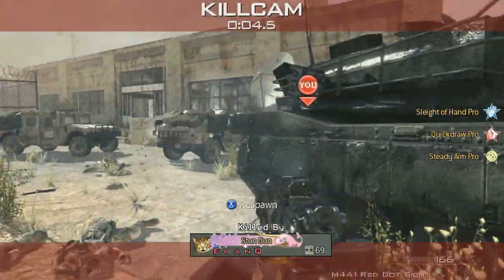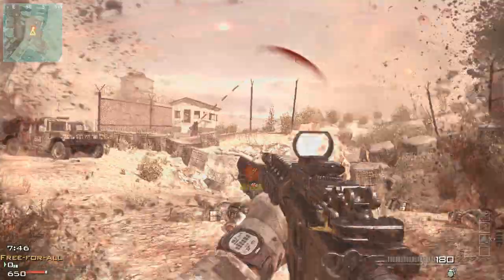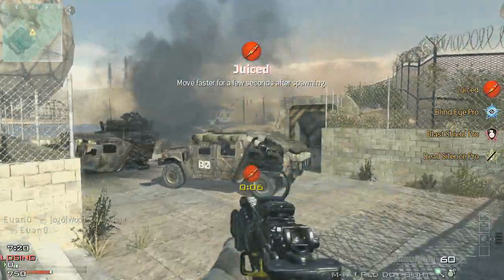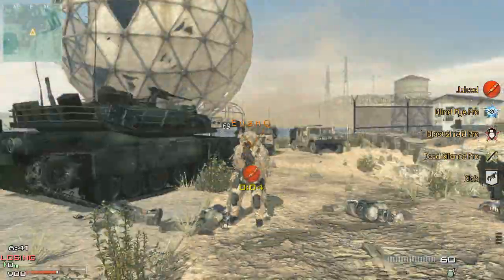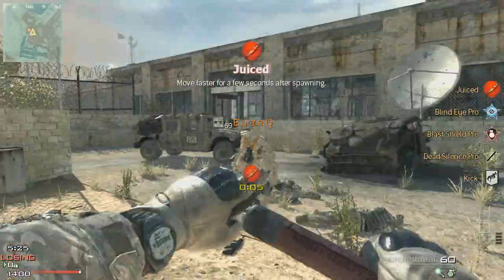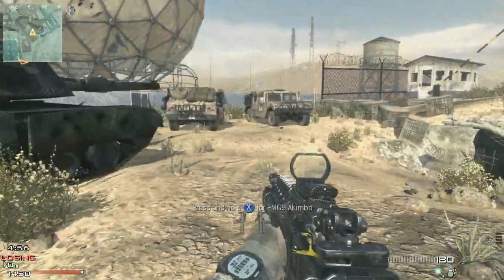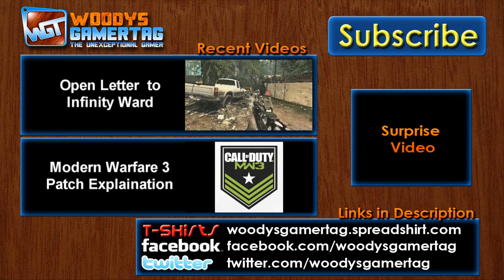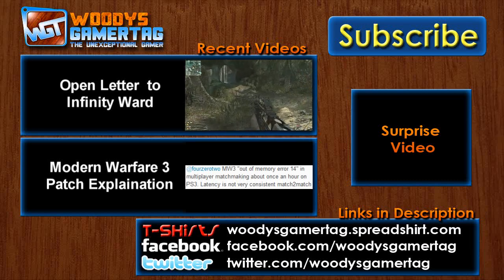Modern Warfare 3 Quick Tips - MW3 Stealth Bomber Tip (Modern Warfare 3)